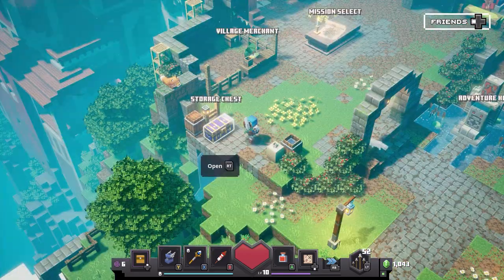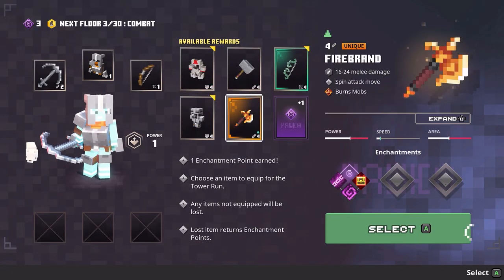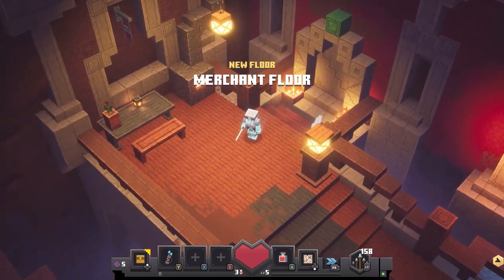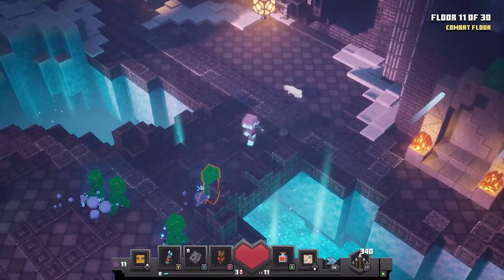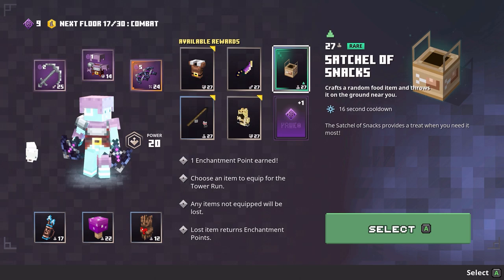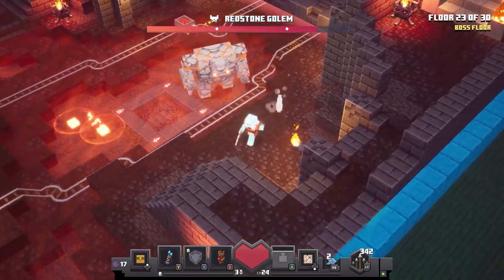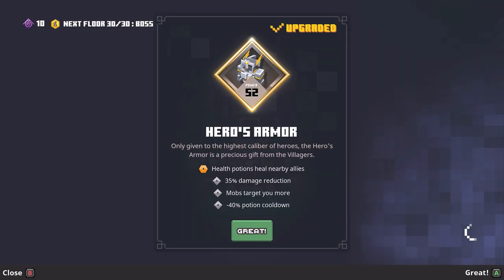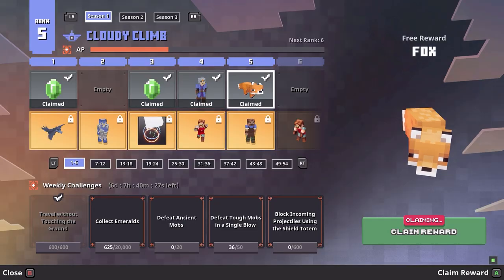Minecraft Dungeons-The Tower (5)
So…this was an experience. Seriously, I knew little to nothing about this Tower and I decided that this would be a good way to change things up and make the entire video about it...what a great idea. Although, in all seriousness, while the video making process was a bit rough, I did have fun exploring this tower and fighting lots of mobs that I've never seen before. I think I’ve even learned a few things going through it and maybe someday I’ll try to speed run it if anybody would like to see that. But hopefully next time I can make a decently shorter video and take on a challenge I have more knowledge on.